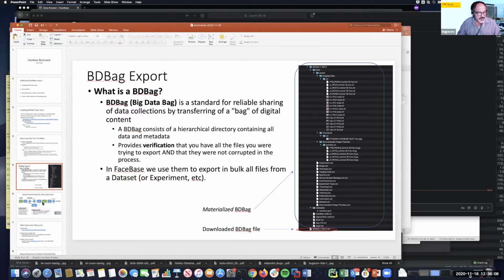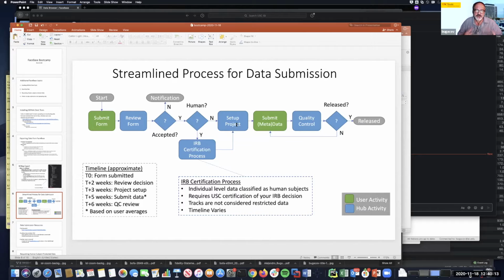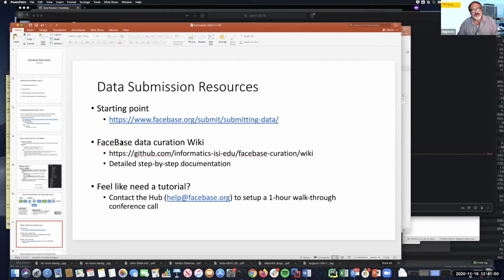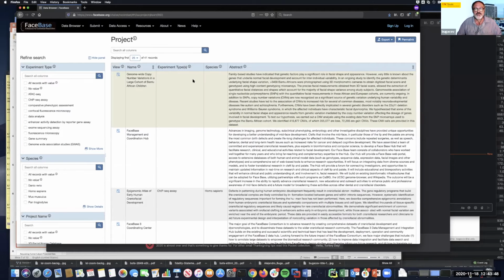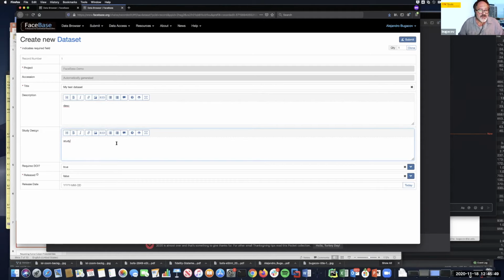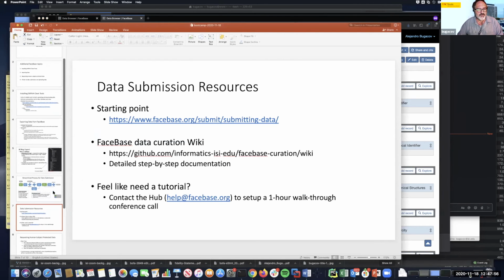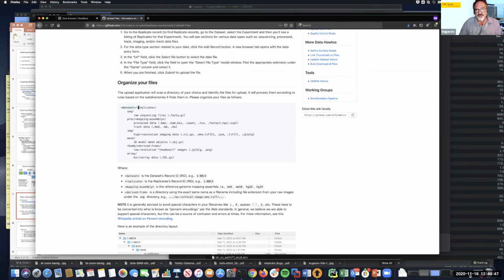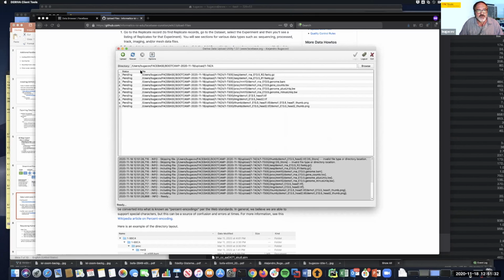Short primer on submitting data to FaceBase